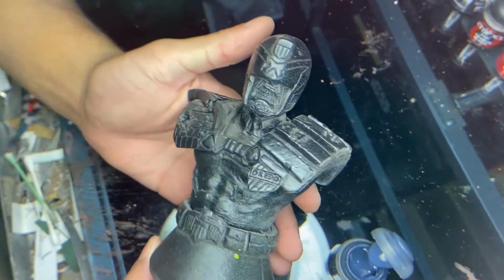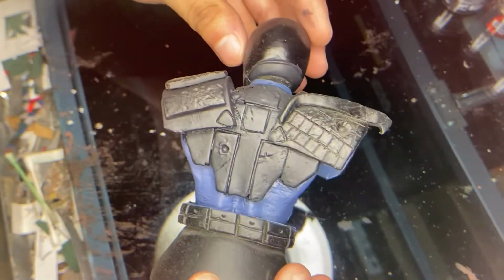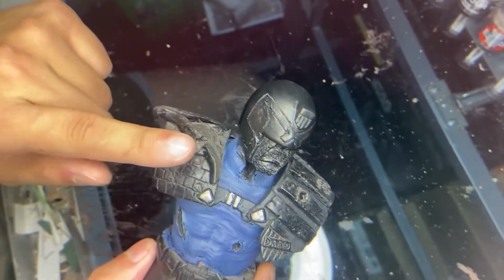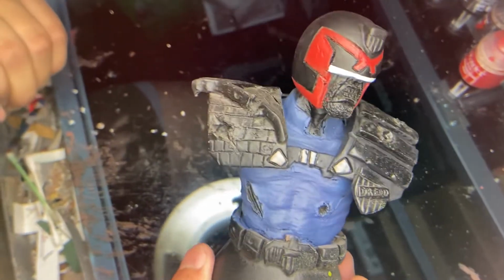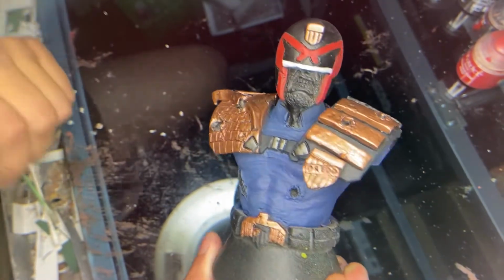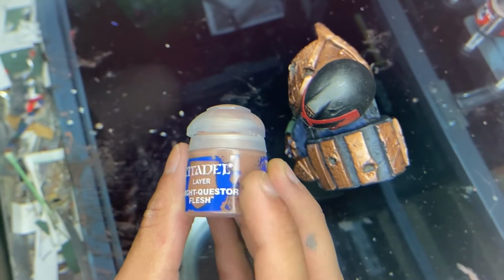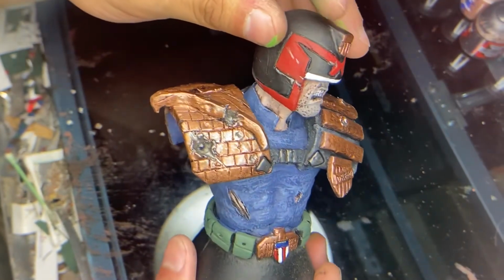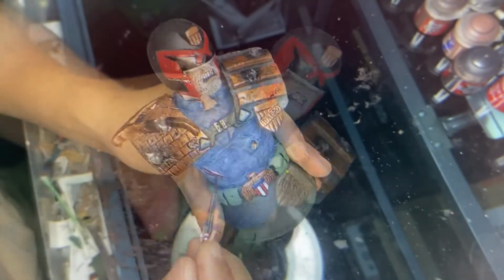Painting￼ my Judge DREDD! judgedredd dredd Painting￼